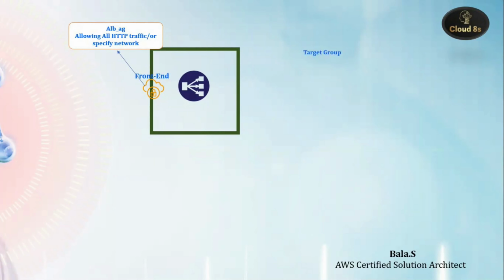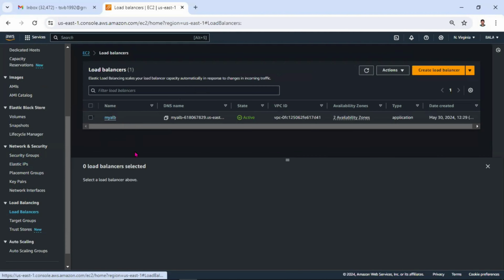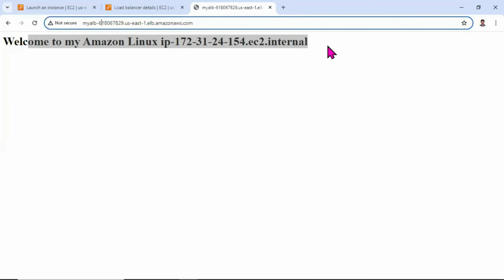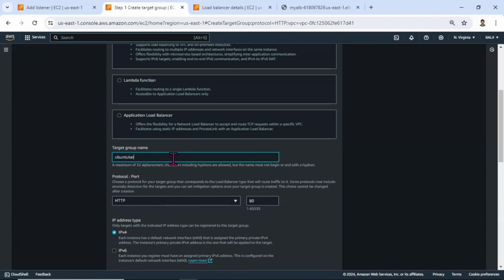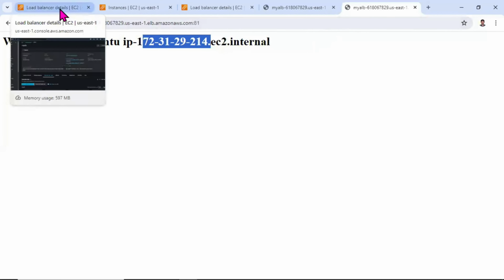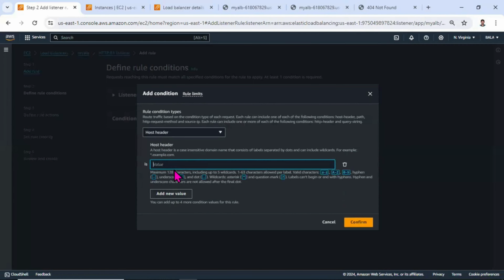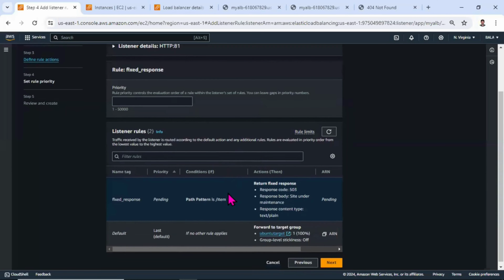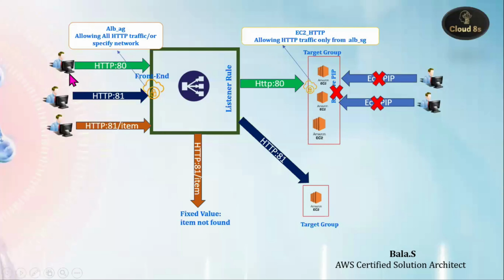How To Create Multiple Listener On Elastic Application Load Balancer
About this Session:
How to create multiple Listener on application load balancer
Hot to forward the traffic using the listener rule

Video Timestamp:
00:00 - Intro
00:30 – Demo architecture
05:30 – Create EC2 for backed target
07:00 – Create Listener rule
12:25 – Create rule with path